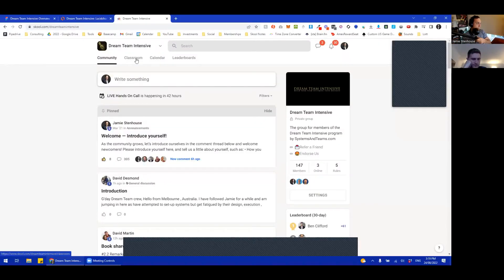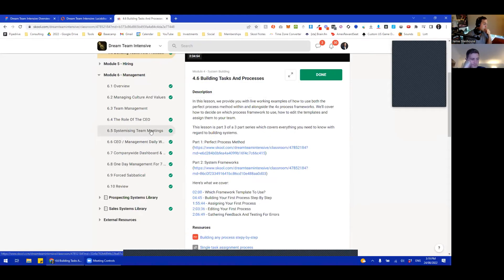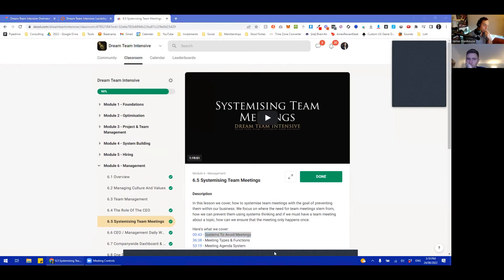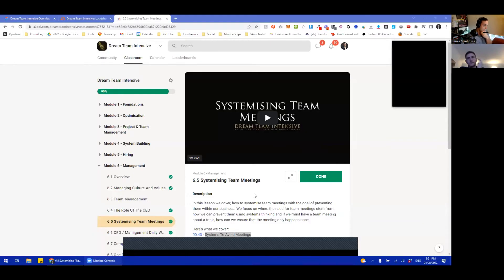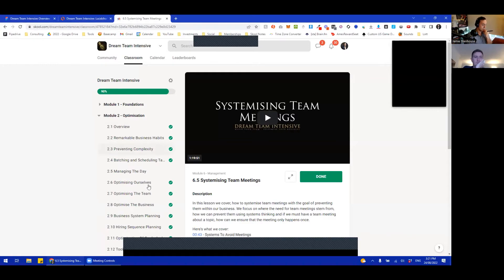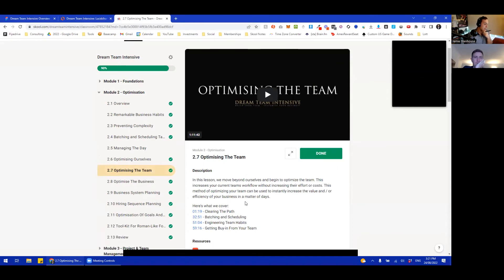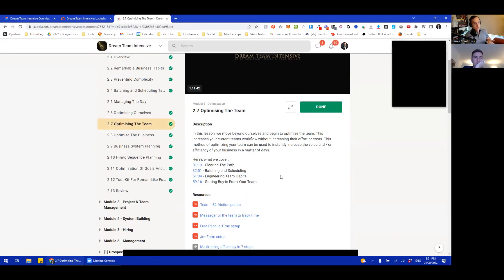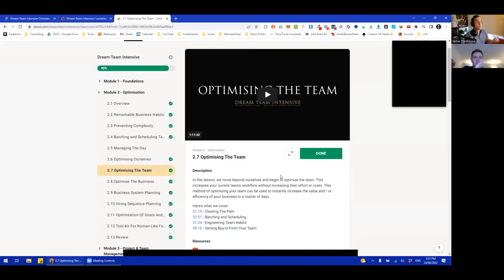Why Employees Resist Change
Why employees resist change and why they resist using your processes.

Many business owners have attempted to build, install and encourage the use of systems and processes in their teams but are usually met with resistance. There are many reasons for this including polices, culture and just straight up poor process design.

In today's video with a client we're going to be explaining why
- Team meetings destroy your processes
- An open door policy is poison for company scale
- Why talking less and leading more is the path to a systems-driven team.

We cover a lot in a short video today. So take notes, pay attention and of course ensure you follow-through on the suggestions made here today.

🎁 Access EXCLUSIVE content that I can't share on the channel (Business Operating System Training)

⭐DREAM TEAM INTENSIVE! We're open for enrollment! Schedule a FREE consult to see if we're a good fit! (Spots are limited)

🗣 Interact with me on a personal level! Facebook